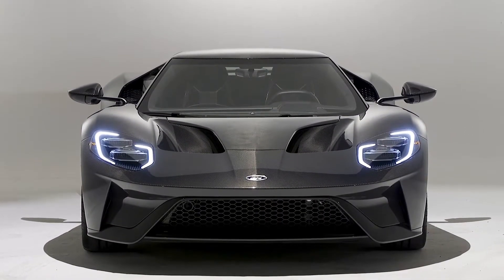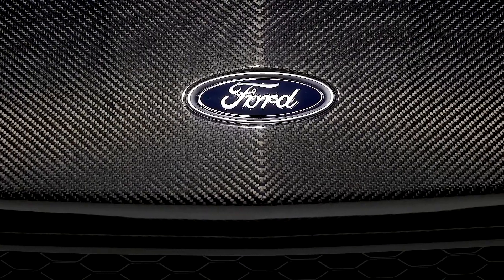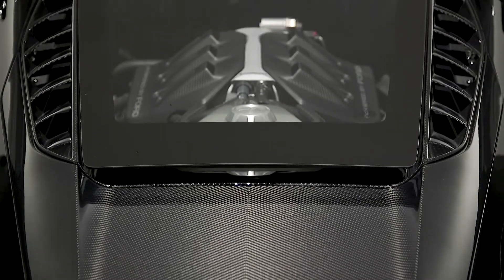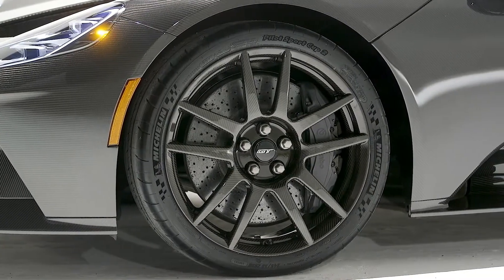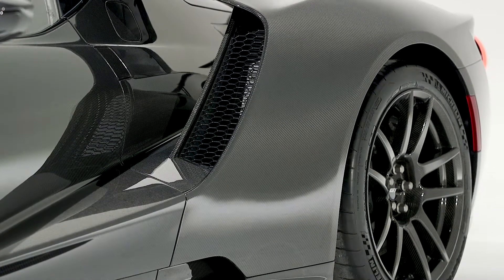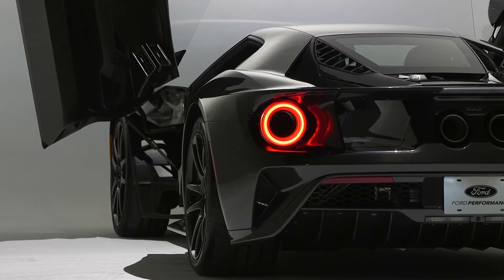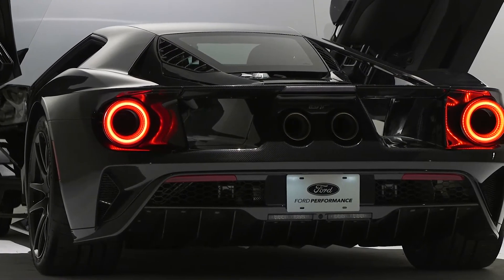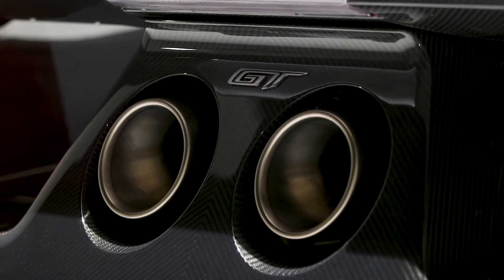2020 Ford GT Liquid Carbon - Revealed | NewsAuto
Ford Performance announces upgrades to the Ford GT supercar for 2020, including increased engine power to 660 horsepower and improved cooling.
Much of the 2020 Ford GT’s advancements are a result of Ford’s continuous technological innovation, especially GT’s 3.5-liter EcoBoost twin-turbo V6.
Newly available Ford GT Liquid Carbon places an emphasis on GT’s lightweight sculpted carbon fiber body completely free of paint color. A special clearcoat punctuates each GT’s unique carbon fiber weave in this limited-edition appearance option.
Ford GT Liquid Carbon features carbon fiber wheels as standard equipment. Owners can choose titanium lugnuts, six-point racing harness anchors, five interior options and five caliper colors. Further personalization is available through two over-the-top stripe options – the dual center stripes offered on the standard Ford GT or the single stripe found on the Carbon Series as well as optional painted mirror caps. Stripes and mirror caps are available in any of the seven standard paint colors as well as the extended color palette. For the first time, these features can be ordered independently of one another.
Beyond 13 additional horsepower compared to 2019 GT supercars, the 2020 GT’s EcoBoost engine features a broader torque band and revised engine calibration plus mechanical upgrades that include gallery-cooled pistons and higher-energy ignition coils, thanks to lessons learned from the limited-edition, track-only GT Mk II.
Additional engine cooling and airflow updates includes new buttress air ducts designed to increase air flow by 50 percent while larger intercoolers keep charge air temperatures cooler, preserving peak power for the most strenuous, high-temperature sessions at the track. Suspension damping is increased in track mode to further enhance handling and body control, particularly for those high-speed transient sections of closed-course circuits.
Ford Performance is also introducing the premium Akrapovič titanium exhaust as standard equipment for GT. Boasting the signature craftsmanship of these renowned race experts, this exhaust provides a nine-pound weight savings over the previous system while featuring that deeply resonant, unmistakable sound emanating from the more powerful EcoBoost engine.
Deliveries of the upgraded 2020 Ford GT are ongoing, with production wrapping up in 2022.